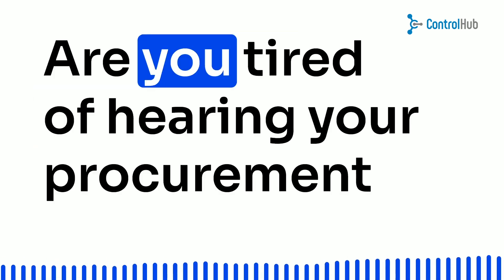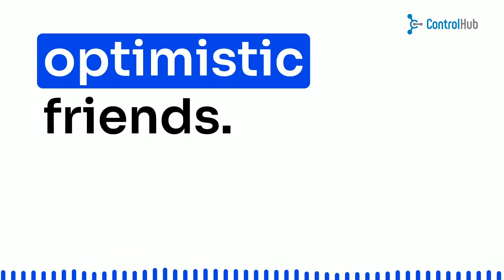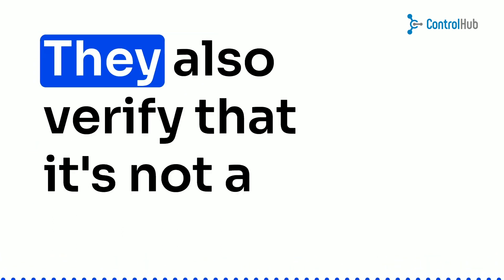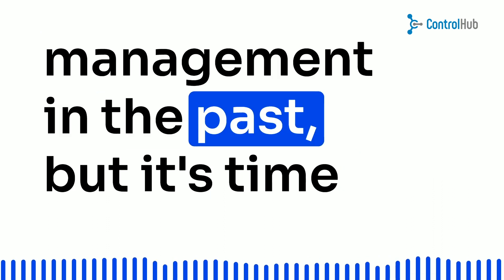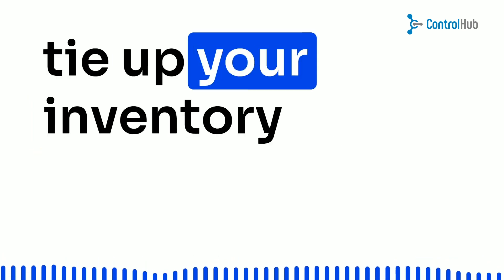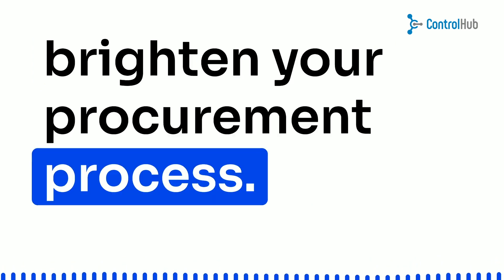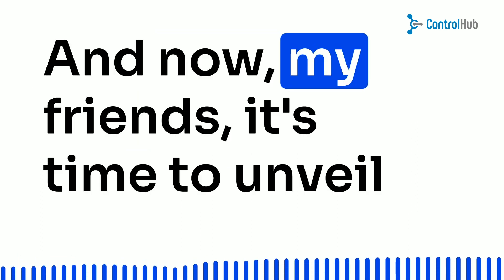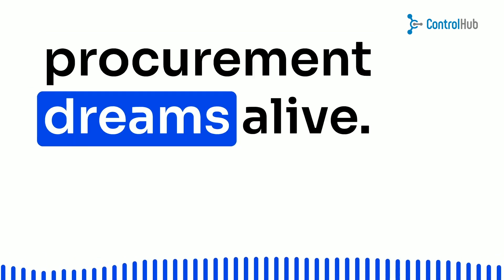Revolutionize Your Procurement Process with ControlHub: Say Goodbye to Paperwork Chaos!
🔥 Revolutionize Your Procurement Process with ControlHub! Say goodbye to paperwork chaos and streamline your purchasing workflow with the ultimate software solution for hardware companies. 🚀

Are you tired of drowning in mountains of paperwork and struggling to locate contracts or approvals for invoices? ProcurementProblems no more! ControlHub is here to save the day with its cutting-edge features designed specifically for hardware-heavy startups. 💪

Discover the power of in-app approval workflows, virtual cards with spend limits, budget tracking, purchase order creation, and seamless invoice processing. With ControlHub, you'll experience unrivaled efficiency, cost control, and supplier management. 💼

No more maverick spending surprises! ControlHub's robust system identifies and eliminates unauthorized purchases, protecting your company from financial risks and fraud. 💸

Ready to take control of your procurement process? Visit controlhub.com now to request a demo and witness the future of procurement software. 🌟

Don't let paperwork weigh you down. Embrace the power of ControlHub and watch your procurement dreams come true. Get started today!